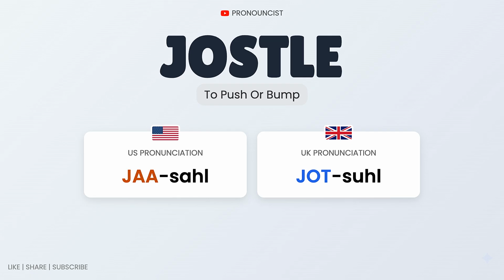How to pronounce JOSTLE in British & American accent || Learn with syllables 🇺🇸🇬🇧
Learn how to pronounce "JOSTLE" correctly in English 🇺🇸🇬🇧.

In this video, we break down the pronunciation step by step so you can clearly understand how to say JOSTLE in both American and British accents.